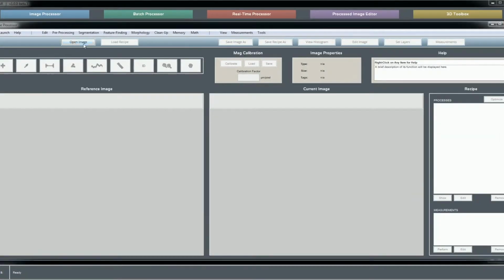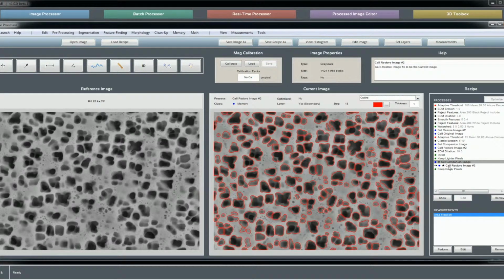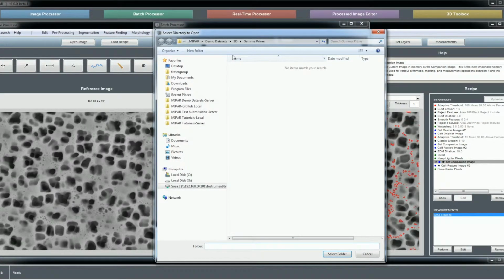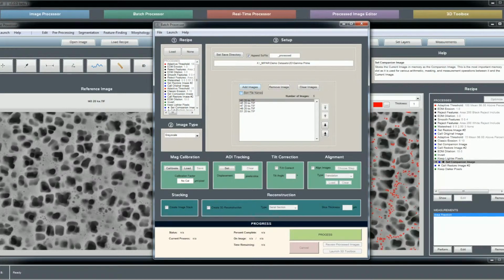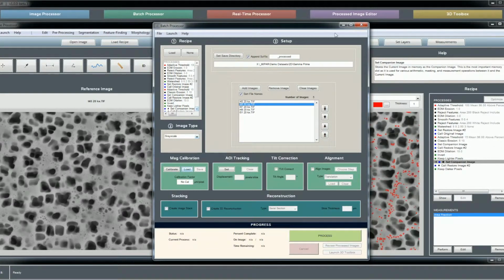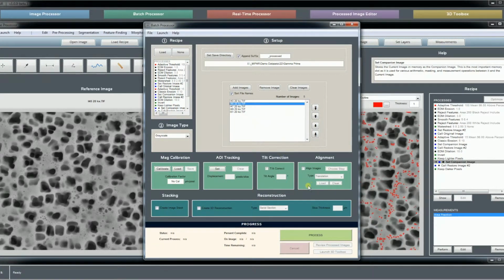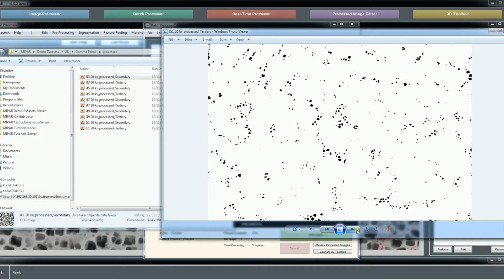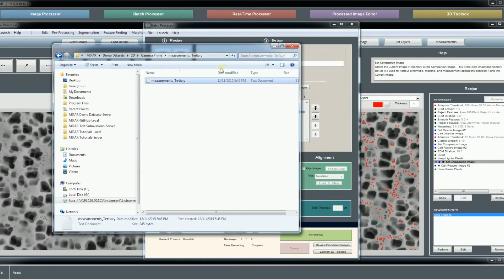TUTORIAL: Running a 2D Batch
Shows how to setup and run a batch process to segment and measure features from a set images.

Download and use the same picture in the video Welcome to MIPAR! We are excited to introduce you to our cutting-edge software that can revolutionize the way you work. From manufacturing to research and development, MIPAR has a wide variety of applications to handle all your needs.